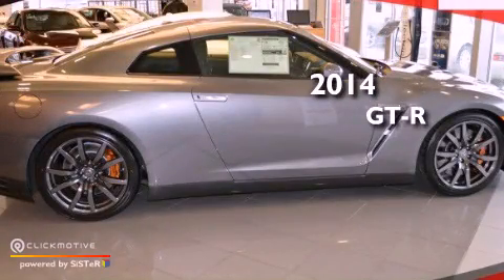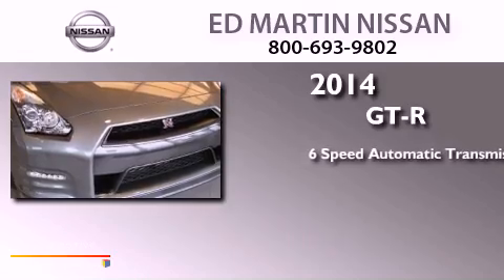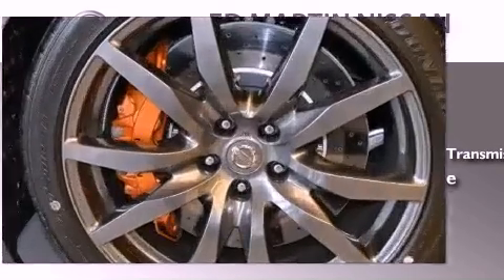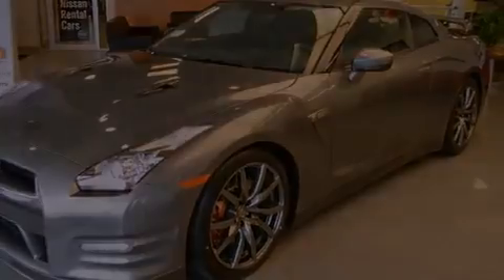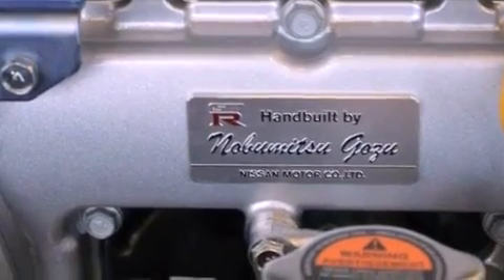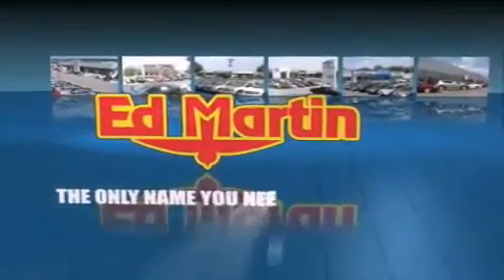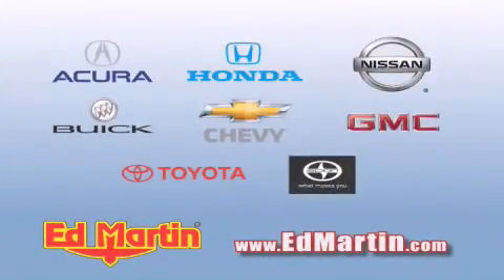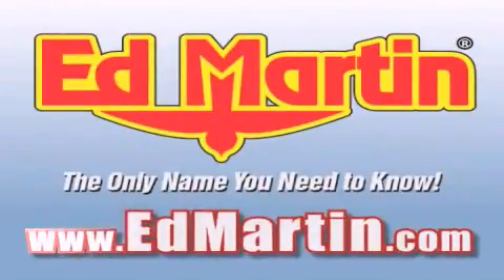2014 Nissan GT-R Indianapolis IN 46219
Year : 2014
 Make : Nissan
 Model : GT-R
 Engine : Turbocharged Gas V6 3.8L/
 Trans . : Automatic
 Exterior : Gun Metallic
 Miles : 6
 Interior : Black
 Stock : 1GTR014